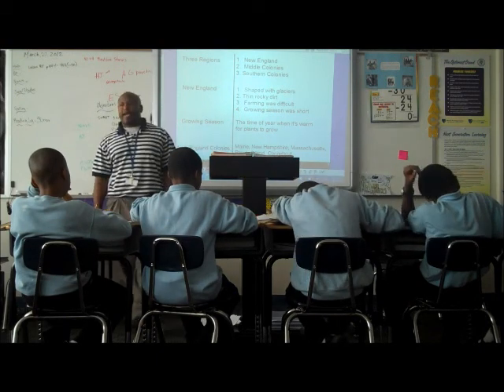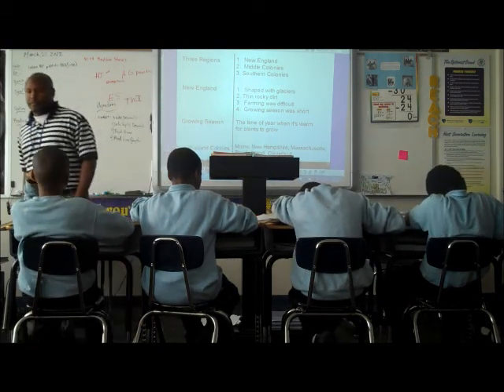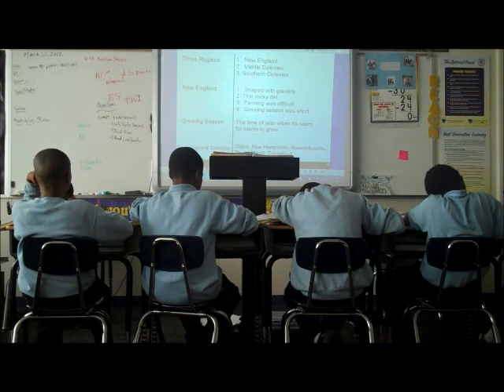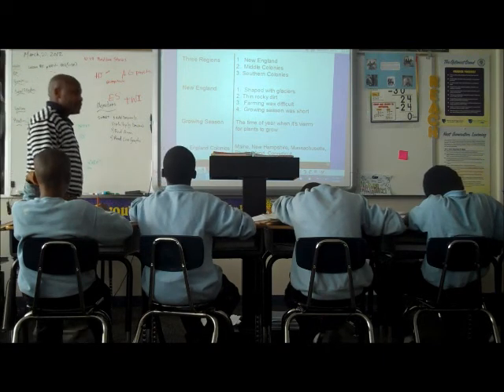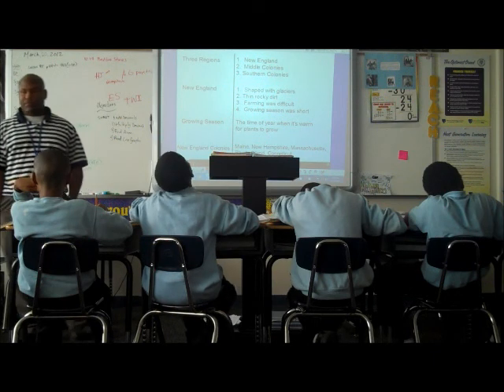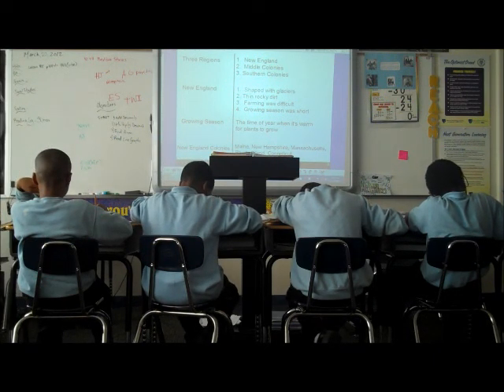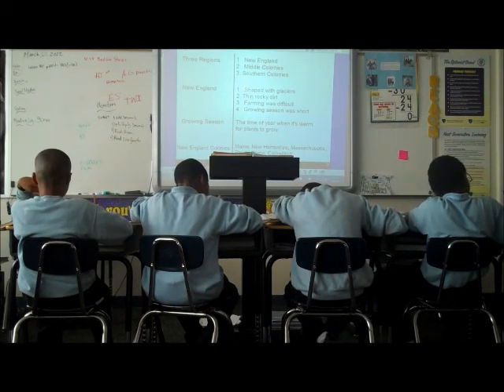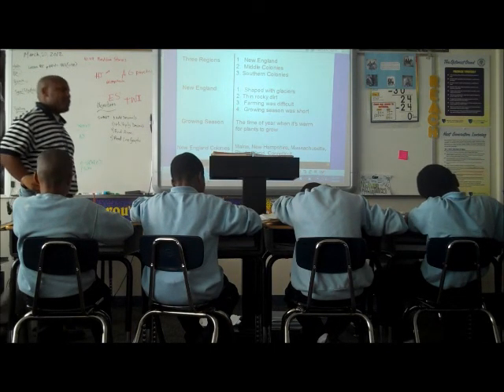GWILL News Network "New England Colonies"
Mr. G. Williams giving brief lesson on the English settling land in the New England area.  The start of the New England colonies.